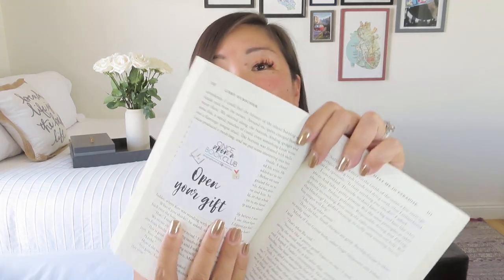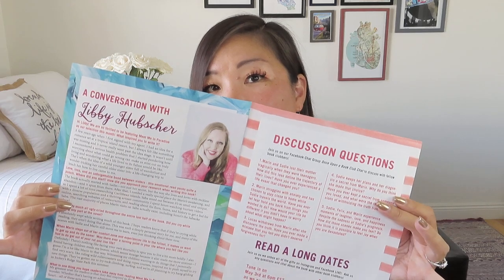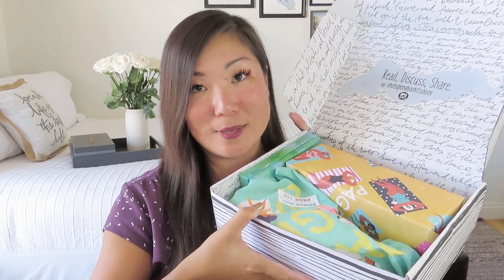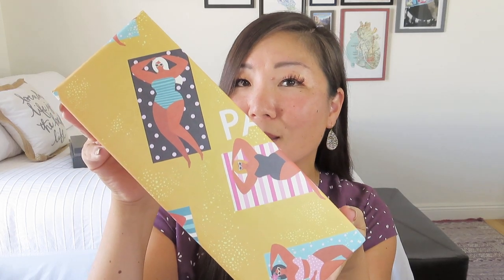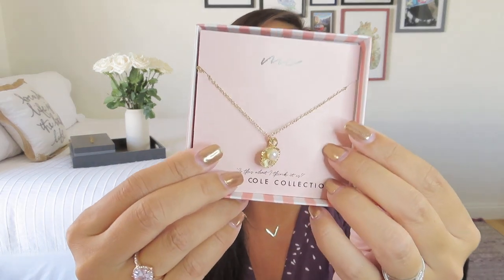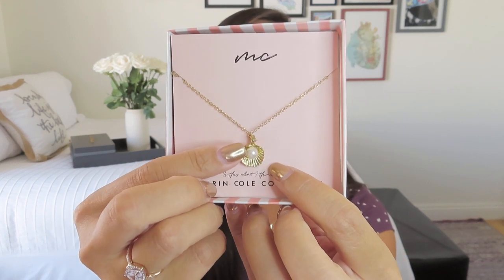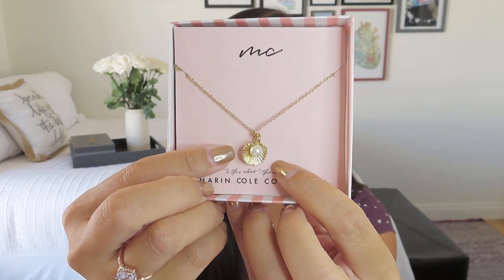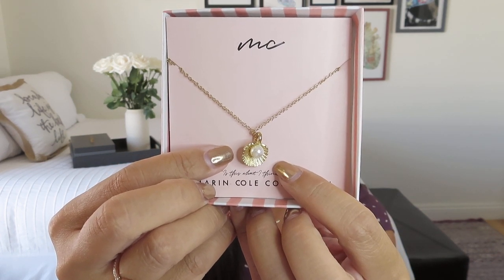Once Upon a Book Club | Adult Selection | Oh Darling, Let's Be Adventurers | April 2021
$49.99/month including US shipping for a surprise book, 5x7 quote print, and 3-5 individually wrapped gifts corresponding to moments in the book.

* Vine Oh! – FREE 3rd bottle of wine using NOEL

TRAVEL/DESTINATION
* Trouvailles – BONUS mini box with half-year subscription or BONUS full box with 1-year subscription using NOEL3